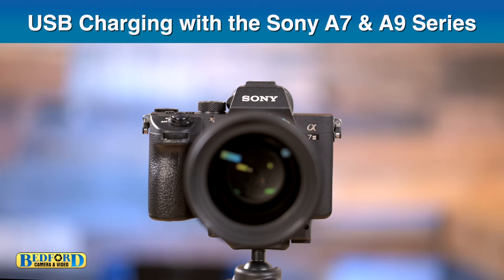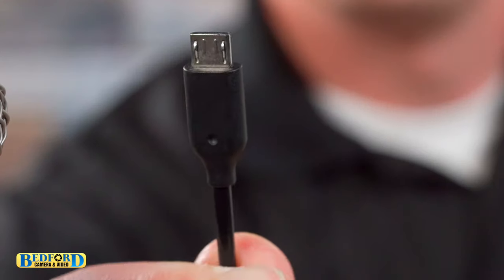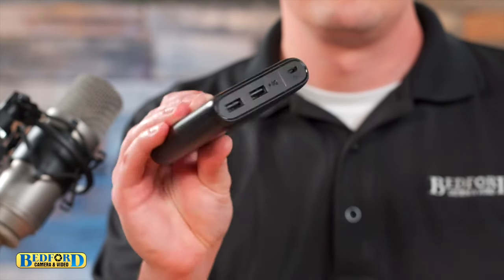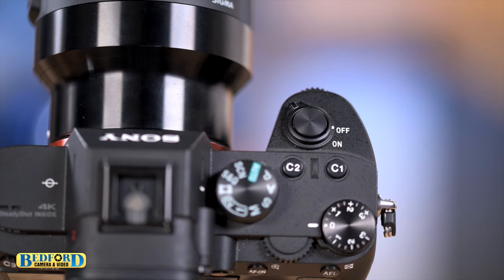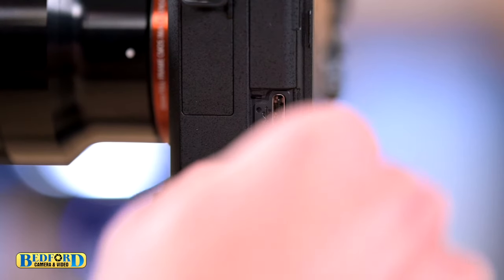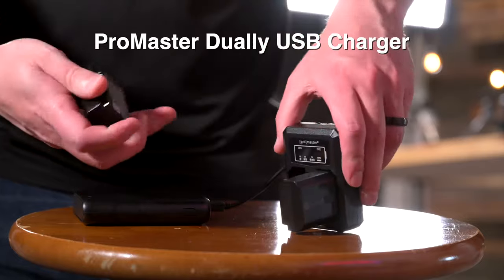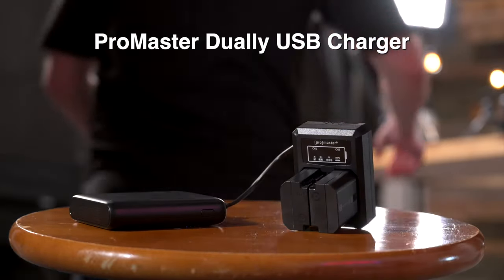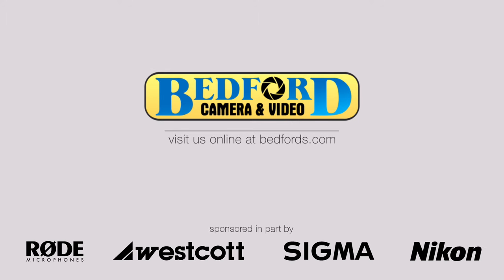Sony A7 Series USB Charging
Learn how to charge the battery on the go on your Sony A7 or A9.